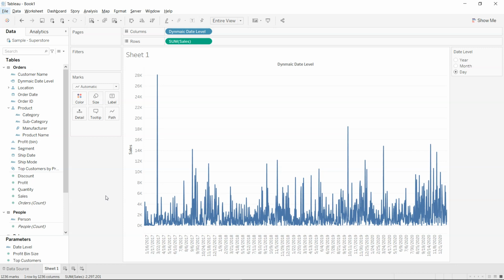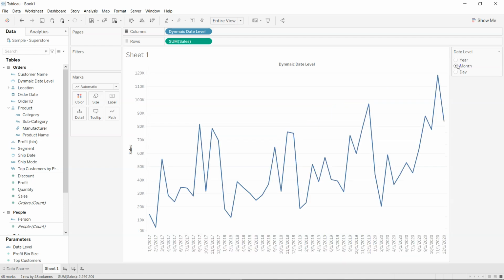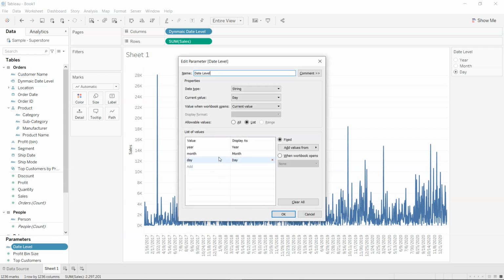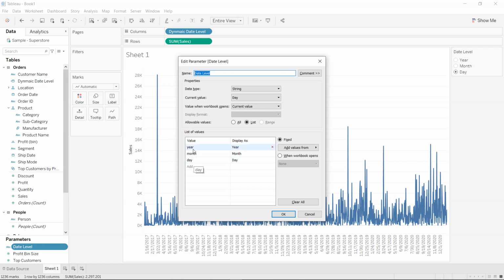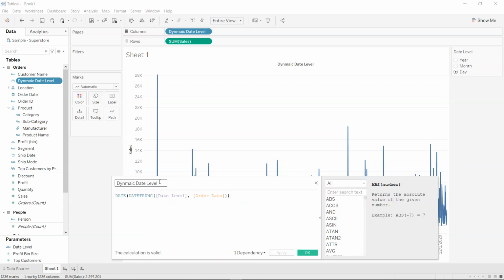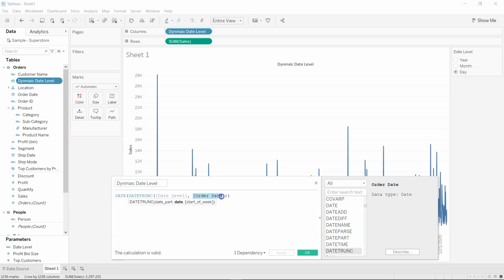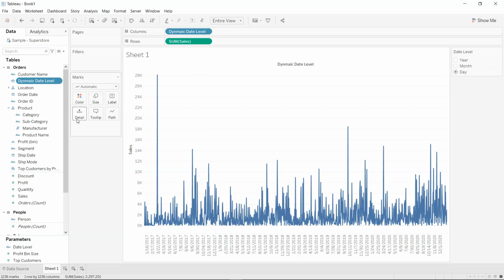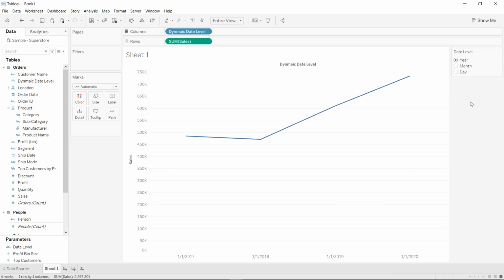How to Change Tableau Line Chart Date Levels Dynamically using Date Function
Tableau datetrunc function is used creatively with the help of parameter and calcualted field to change the date level dynamically.